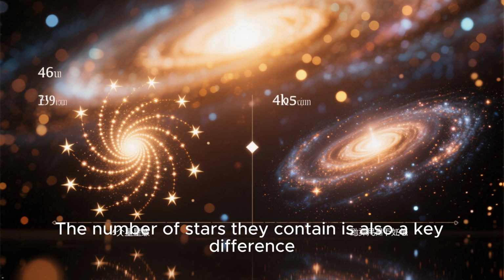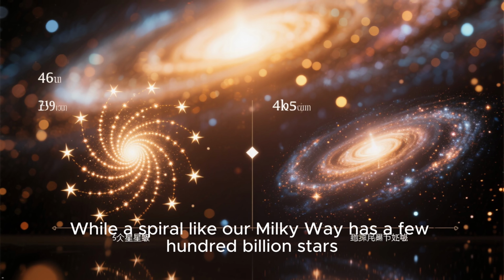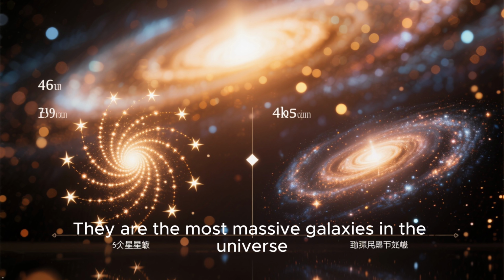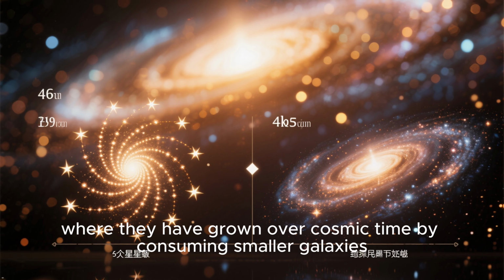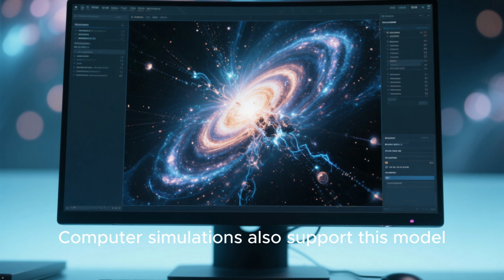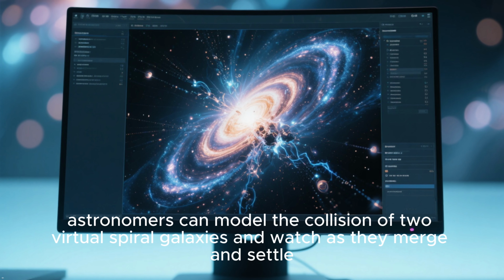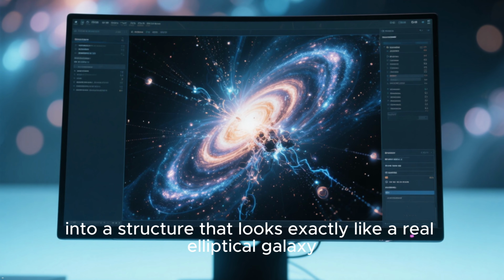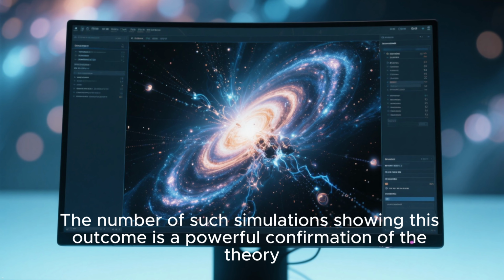Spiral Galaxy vs. Elliptical: What's the Shape?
The universe's architecture: Spiral Galaxy vs. Elliptical! We explore the dramatic differences in shape, size, and star formation rates between the beautiful, whirling spiral galaxies and the smooth, oval elliptical galaxies. Comment your favorite galaxy type!